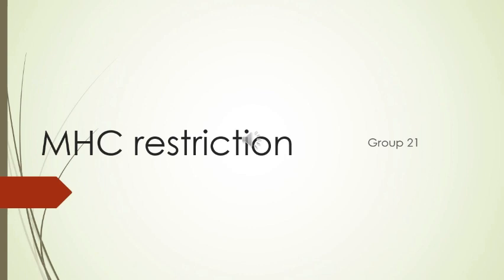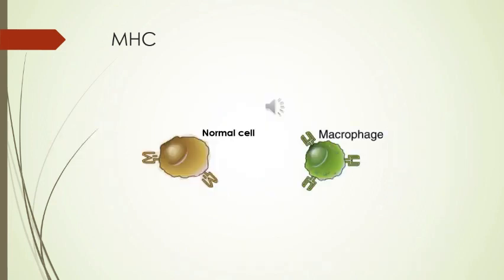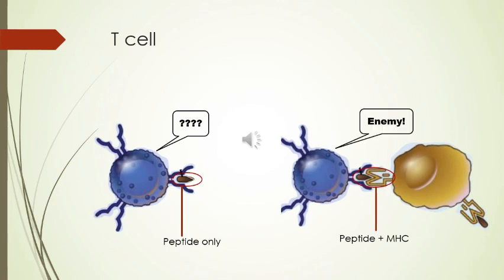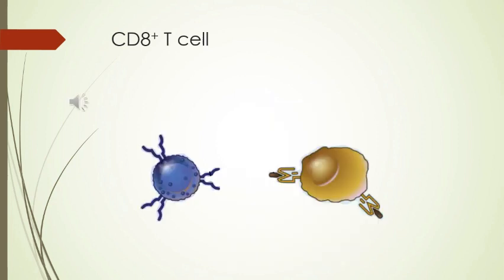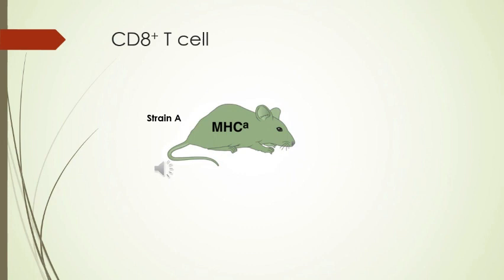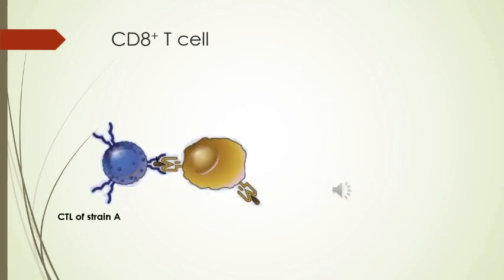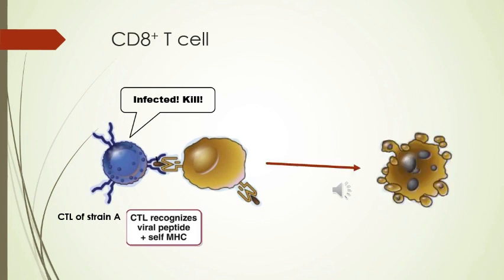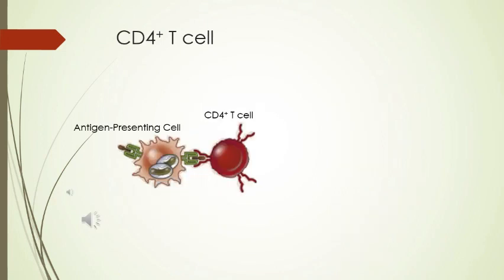再1219 G21 MHC restriction